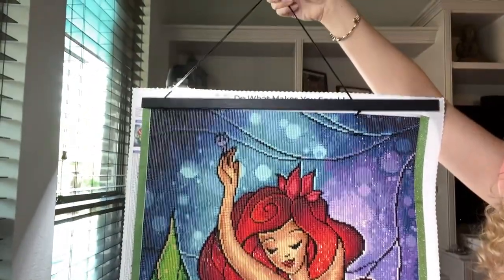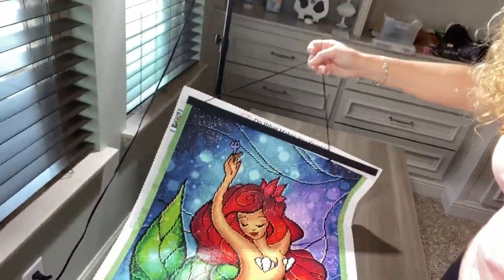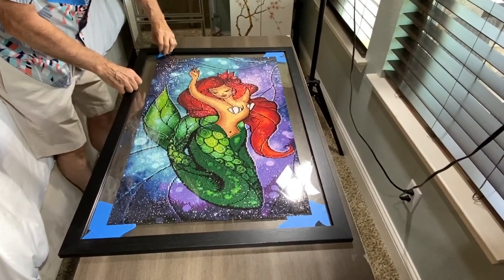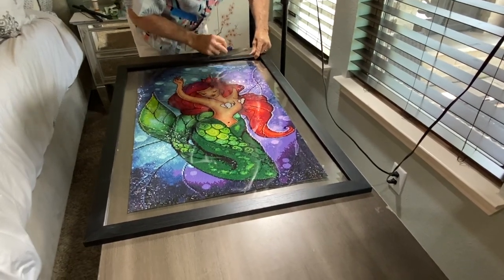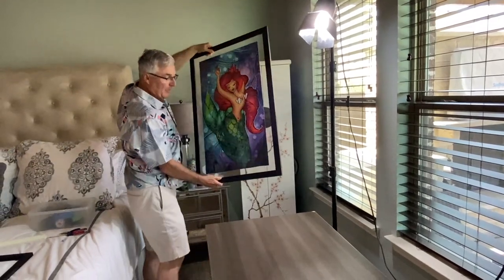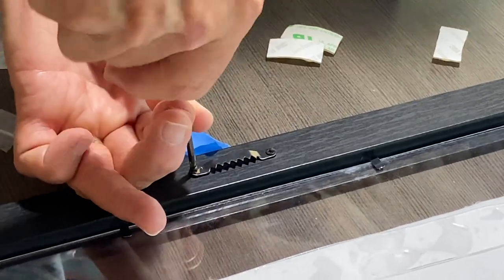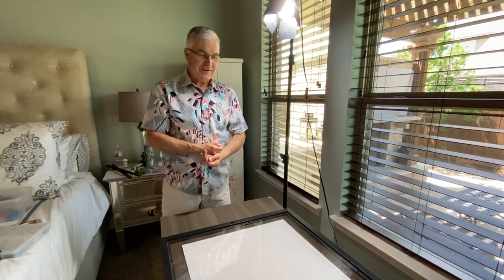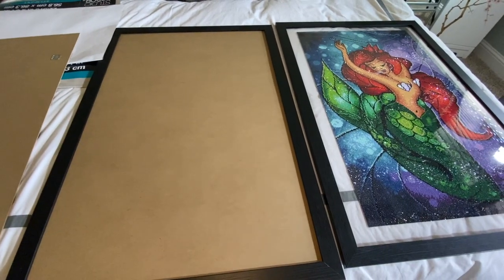*How To Tuesday* How to Frame Your Diamond Painting w/a Special Guest!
Hello Everyone!!
Please join me and my very extra special guest for how to frame your diamond painting using a magnetic & floating frame!

         If you would like to support me and my channel...😘

Magnetic Poster Hanger Frame from Amazon

Double Sided Mounting Tape from Michael's
Found in store...$8